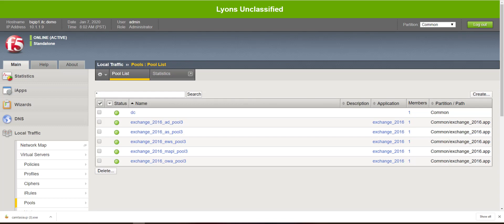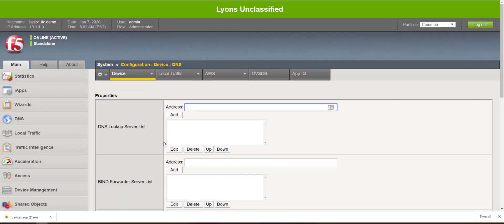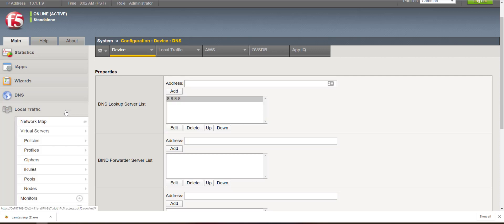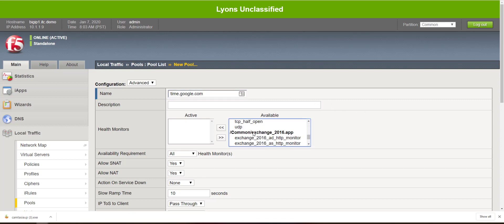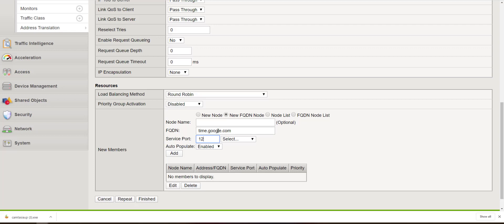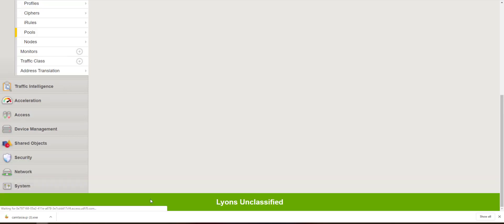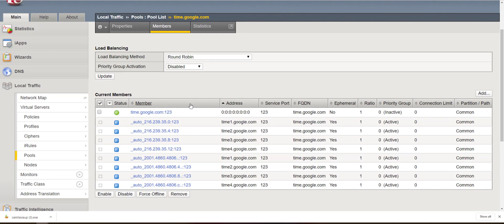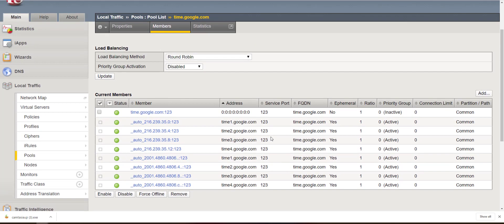Populating a LTM Pool Using DNS Resolution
Rather than populating a pool manually for a service that may change without notice, consider using an FQDN node which will auto-populate pool members within your LTM pool.